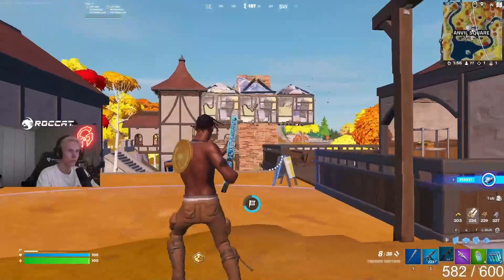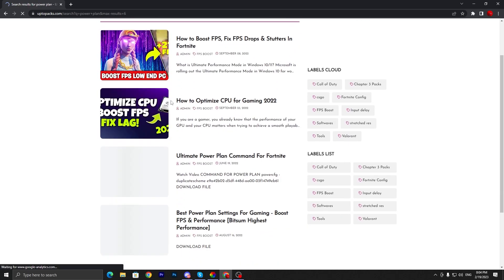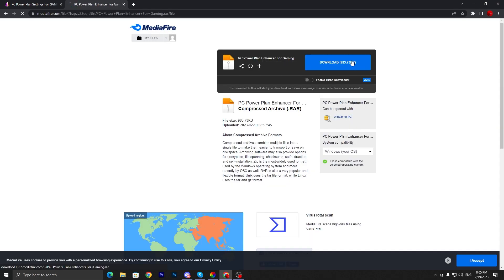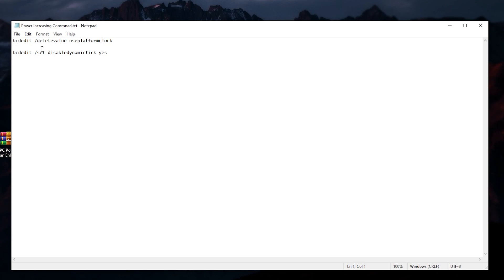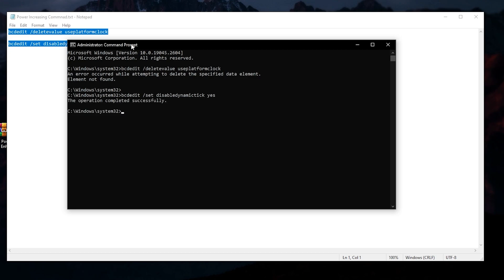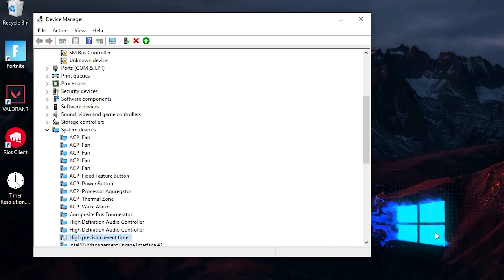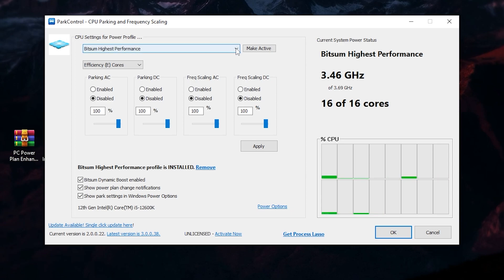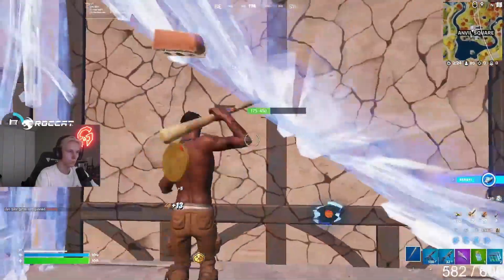Windows 10 POWER PLAN Settings For GAMING! - Fix Stuttering & Freezing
Windows 10 Best POWER PLAN Settings For GAMING! - Fix Stuttering & Freezing

INTRO 0:00

Get Files 00:23
CMD Commands 01:24
Power Plan Settings --- 02:40

OUTRO 03:28
End 03:46